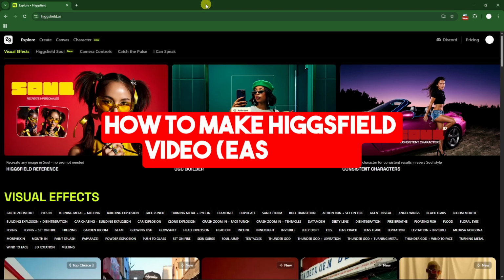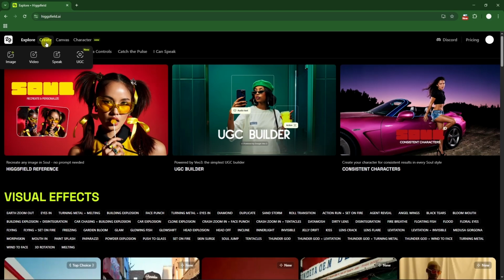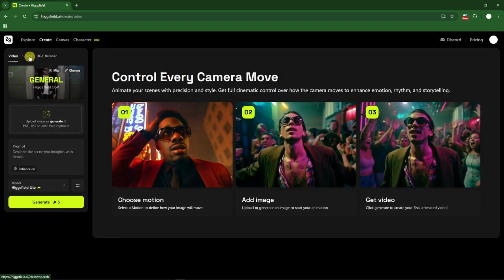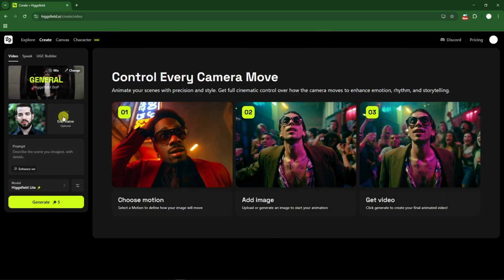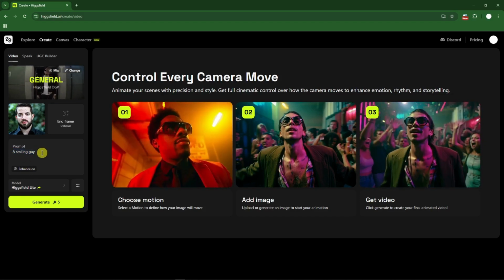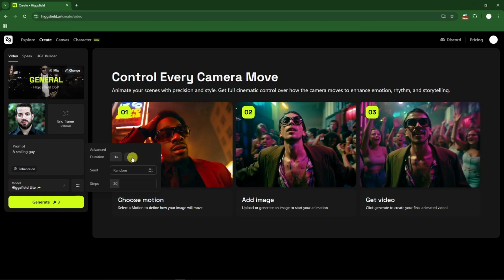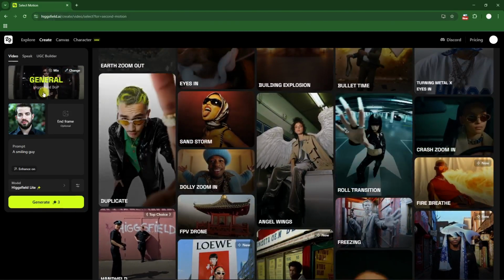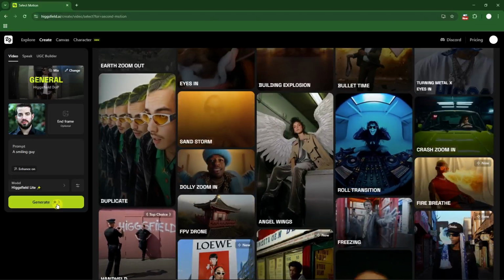How to Make Higgsfield Video (Easy Tuto)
Want to create amazing AI videos with Higgsfield? 🤖 This quick tutorial walks you through the easiest way to generate your own video using just a prompt and a few clicks! 🎥 Whether you're a content creator or just curious, you'll love how simple and fun it is! ✨